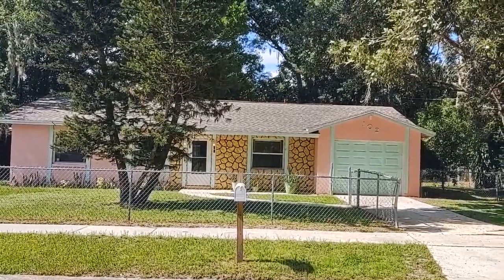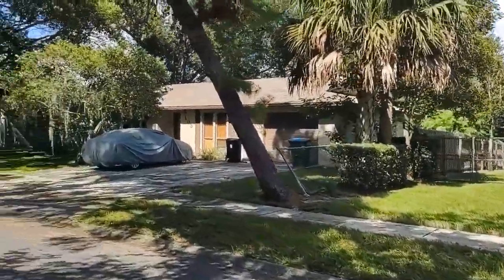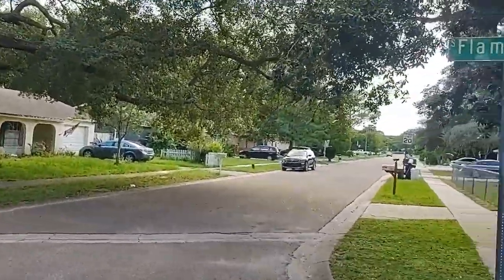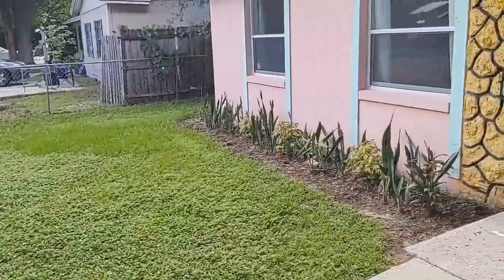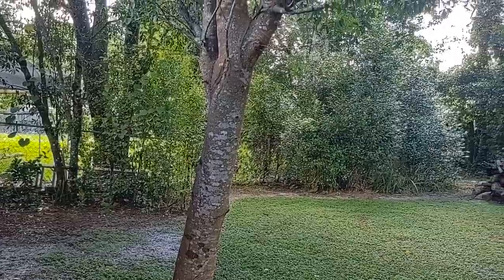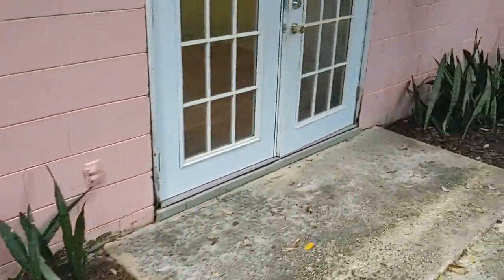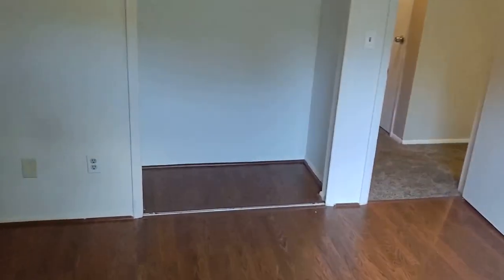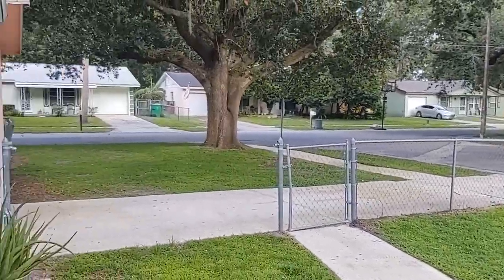Top Winter Springs Realtor Scott Garrison | N. Orlando | 102 Burgos Rd, FL 32708 | Long Form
Best Realtor Virtual Tour of the Winter Springs Real Estate Property taken by Re/Max Town & Country Top Orlando Realtors Scott & Wes Garrison of The Garrison Brothers Realtor Team located at: 102 Burgos Rd, Winter Springs, FL 32708  in N. Orlando Subdivision

Looking for one of the Best Real Estate Realtors in Winter Springs or 32708 Zip Code  ?

It is so difficult to get a true Picture of what a Central Florida Winter Springs Real Estate Property really looks like, or how the actual neighborhood feels, from looking at Pictures online on Zillow, or Realtor.com alone. You can trust Top Realtors Scott & Wes Garrison with ReMax Town & Country and the Garrison Brothers Real Estate Team to provide you an in-person vision of the most interesting or Best Central Florida Properties for Sale today here! As one of Central Florida’s Best Realtors, Scott Garrison has been Actively selling Orlando and Central Florida Real Estate his entire professional life for the past 30+ years!